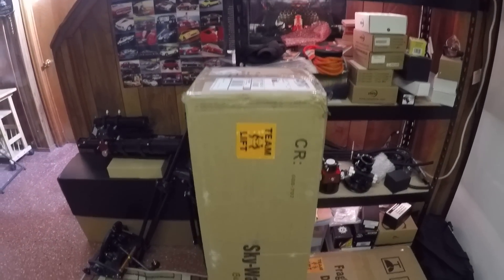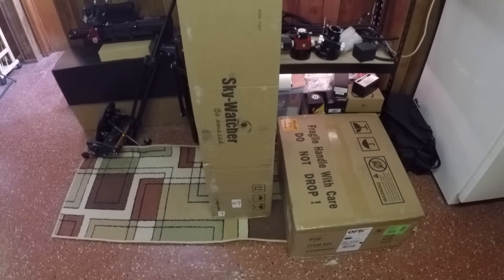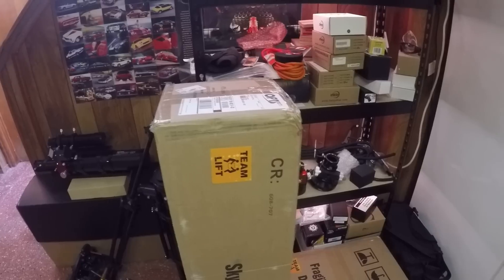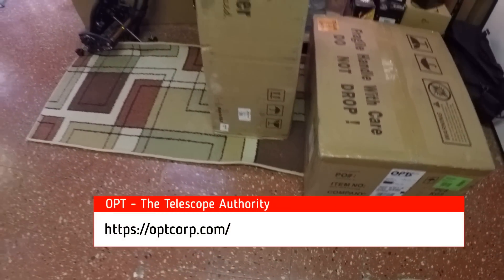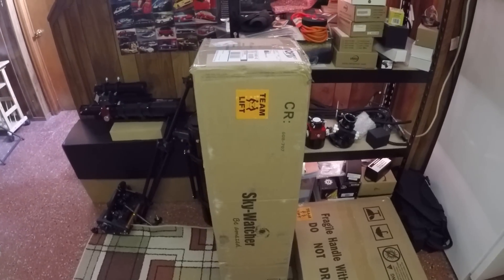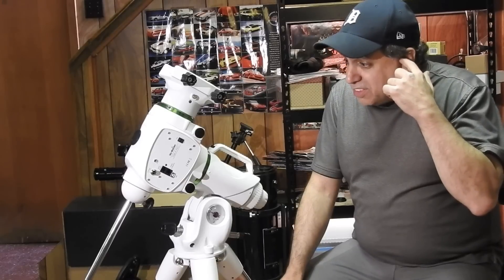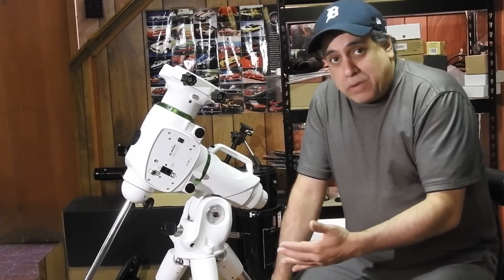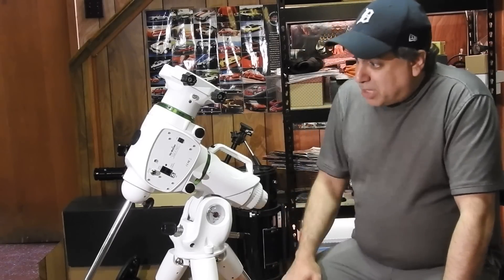Unboxing My New Telescope Mount - Sky-Watcher EQ6-R Pro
It was time to add a new telescope mount to my collection so I purchased a Sky-Watcher EQ6-R Pro from OPT.  Here are the specs on the mount:

Brand: Sky-Watcher
Model: EQ6-R Pro
Mount Type: Computerized Equatorial
GoTo System: SynScan
Object Database: 42,900+
Hand Controller: Sky-Watcher Syn-Scan
Payload Capacity: 44 lb.
Polar Align Assist: Yes
Auto Guide: Yes
Permanent Periodic Correction: Yes
DSLR Interface: Yes, includes Canon EOS Trigger Cable
Motor Type: Stepper
Drive System: Belt
Polar Scope: Built-in and Illuminated
Clutch: Locking Lever
Mounting Saddle Plate: Dual, Vixen and Losmandy Style
Power: 12V, thread-on cable included
Counterweight Shaft: Retractable
Counterweights Included: 2 @ 11 lb. each
Tripod Leg Diameter: 2” Steel
Mount Weight: 38 lb.
Tripod Weight: 16.5 lb.